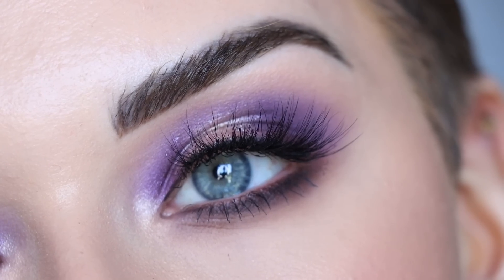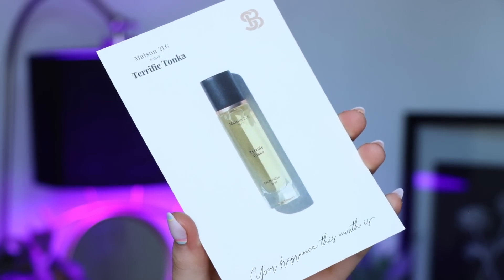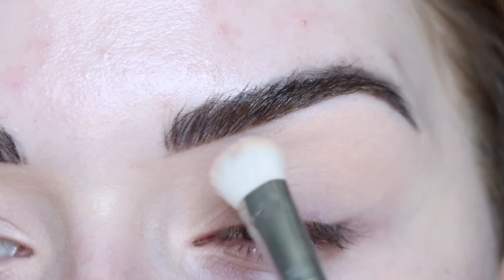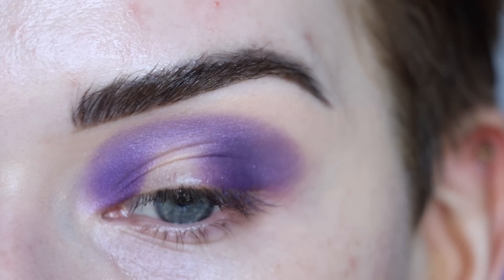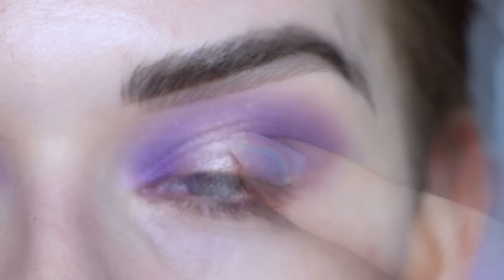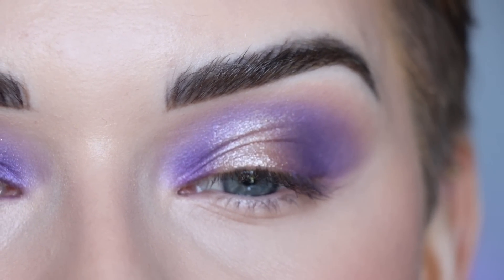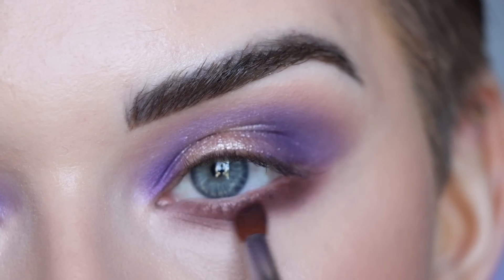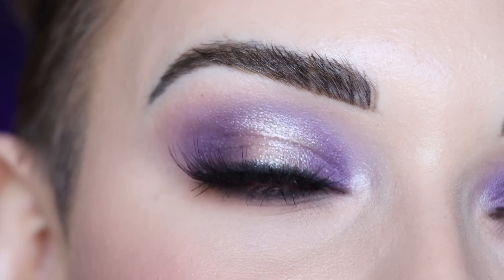Purple Halo Eye Makeup Tutorial | Sigma x Angela Bright Eyeshadow Palette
PRODUCTS USED

Sigma x Angela Bright brush set (E28, E42, E27, E33, E57)

IMPORTANT LINKS

AMAZON STOREFRONT

HELPFUL VIDEOS

DISCOUNTS

FAQ